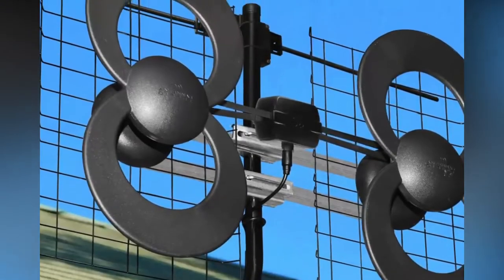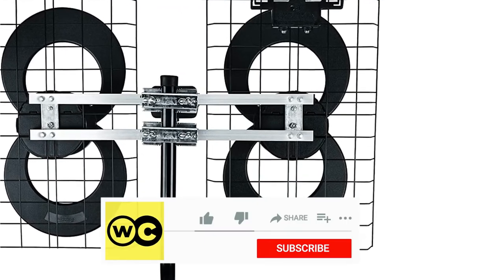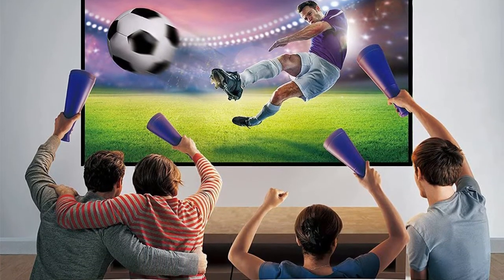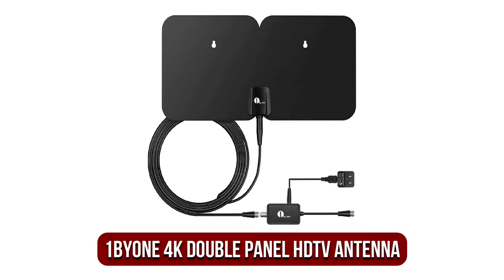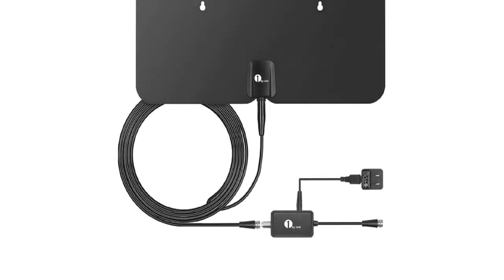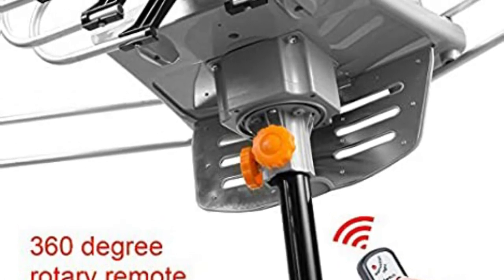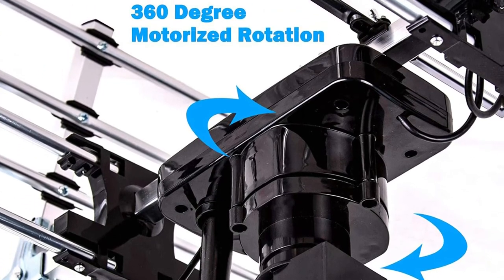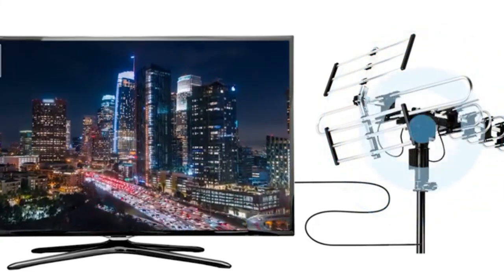Top 5 Outdoor Antennas for FREE HD TV in 2024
00:00​ Intro
00:19 Antennas Direct Clearstream 4V TV Antenna.
01:03 Vansky Outdoor 150 Mile Motorized TV Antenna.
02:06 1byone 4K Double Panel HDTV Antenna.
02:58 Sobetter Outdoor Digital TV Antenna.
03:54 Five Star Outdoor Digital Amplified HDTV Antenna.

Tired of expensive cable bills? Ditch the hassle and watch FREE crystal-clear HD TV with the BEST Outdoor Antenna in 2024! We test and compare top-rated antennas to find the absolute BEST option for YOU. Maximize your channel reception, save money, and enjoy a frustration-free TV experience. Learn everything you need to know about outdoor antennas, including features, range, installation tips, and MORE!